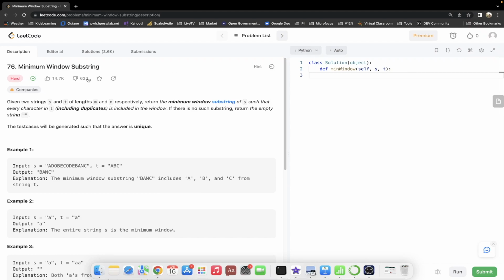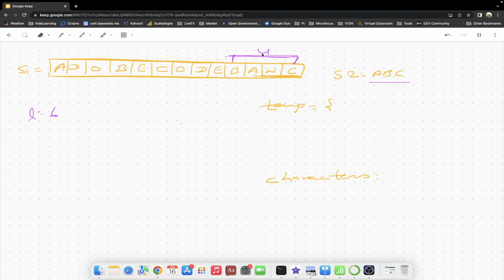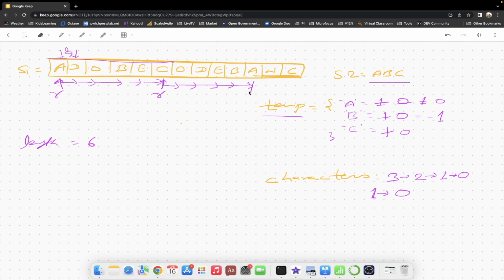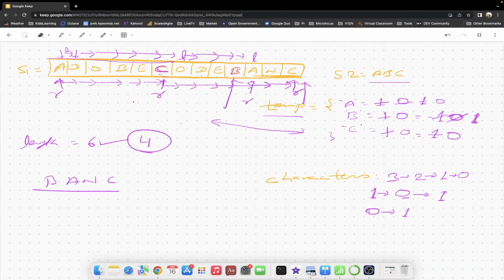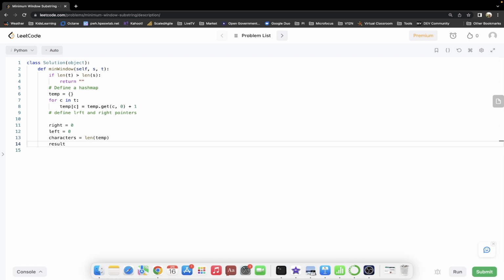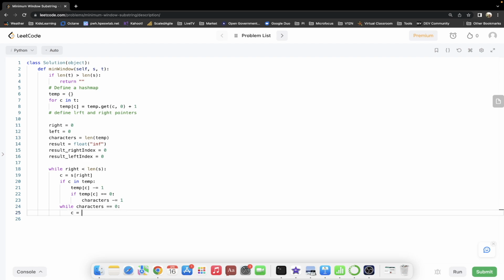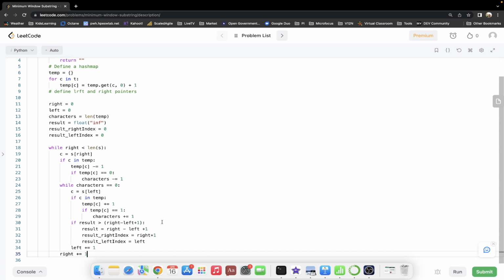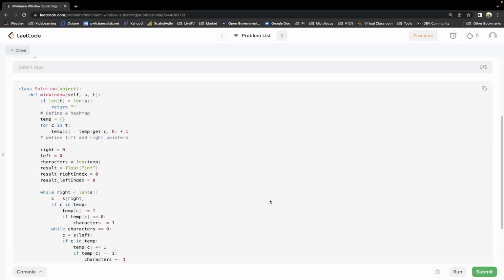Minimum Window Substring | Leet code 76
This video explain the Sliding window technique to solve string problem to get minimum window substring.
Recommend to watch first video as concept and for understanding the string problem that can be solved by Sliding window technique. Also a coding templet to write code fast.